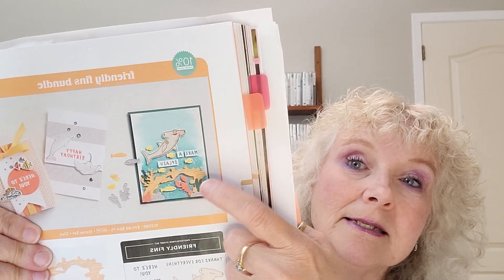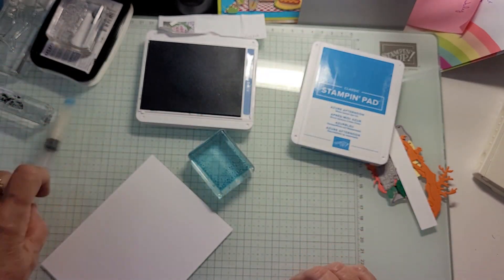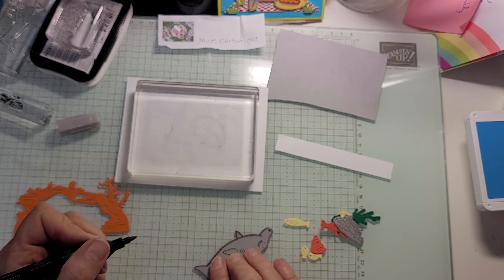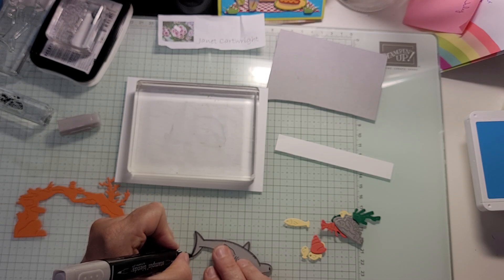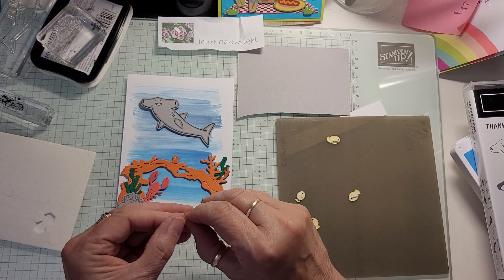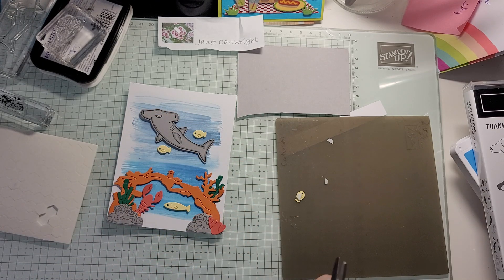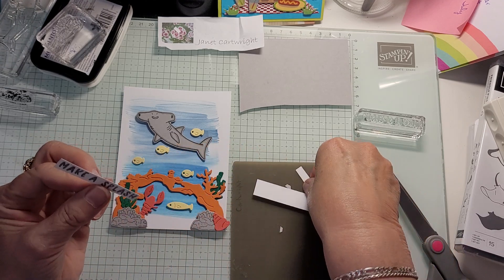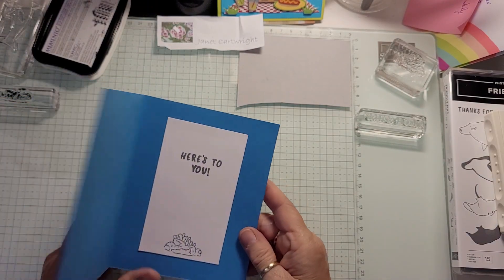Friendly Fins Day 1, July 15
This is an awesome set to play with -- the underwater world!
Come and join me for a Matching Monday card -- each Monday I will case a card from the catalogue that matches the stamp set of the week.